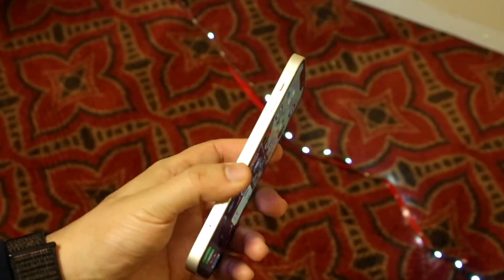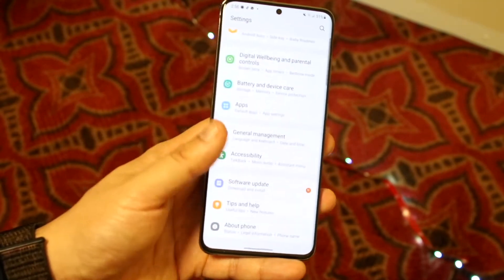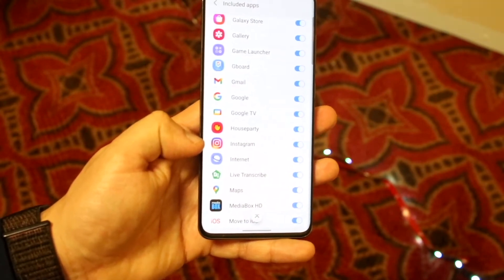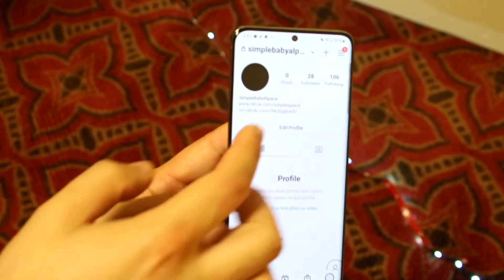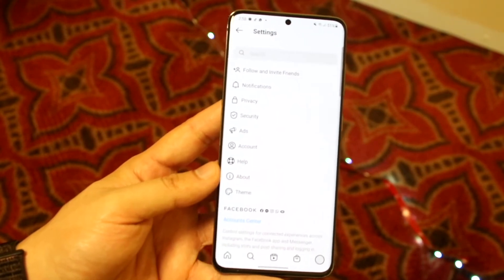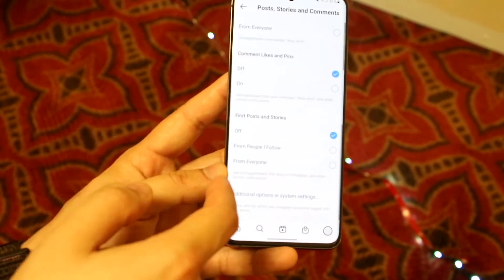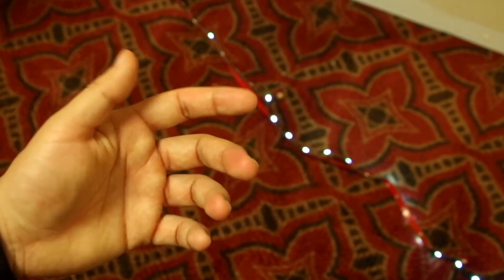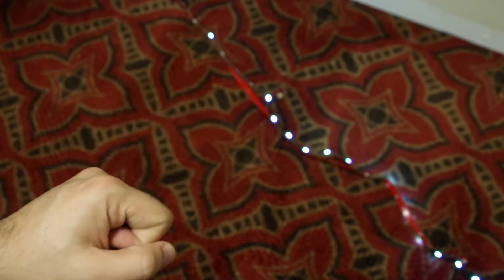How To FIX Instagram Notifications Not Working! (Android)